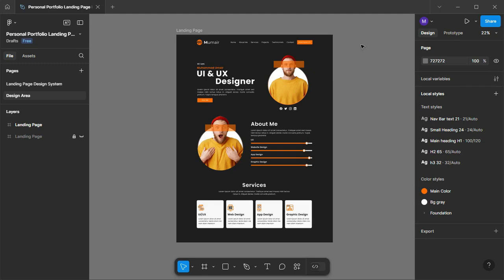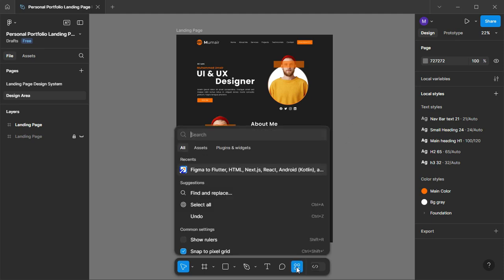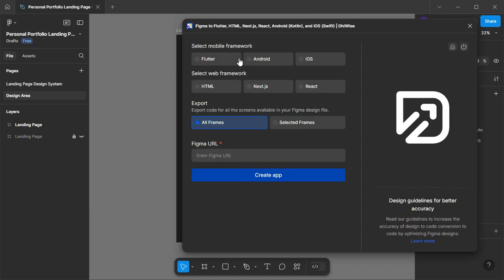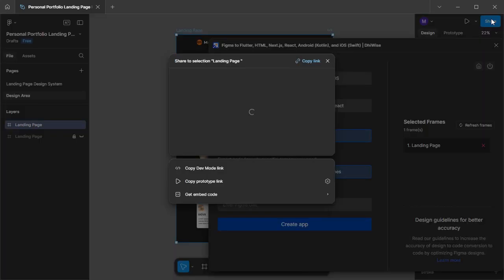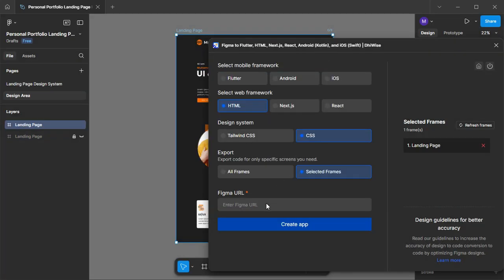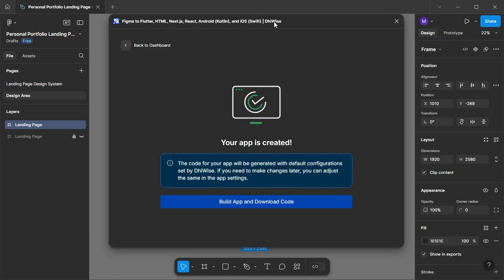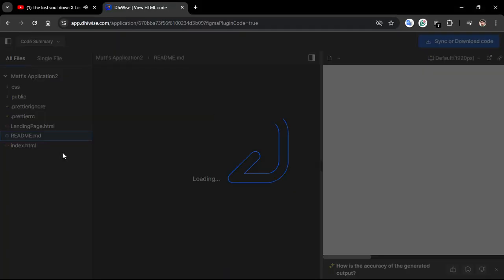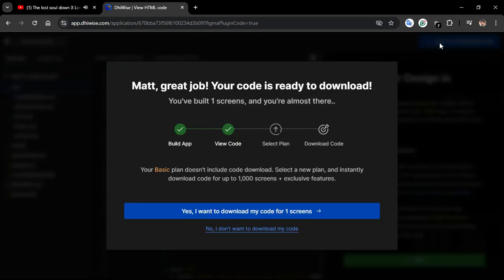How To Convert Figma File Into HTML And CSS (2024)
In this video, we cover how to convert Figma files into HTML and CSS. We provide step-by-step instructions for the simple process of how to convert Figma files into HTML and CSS.